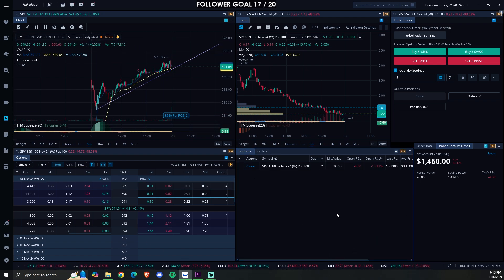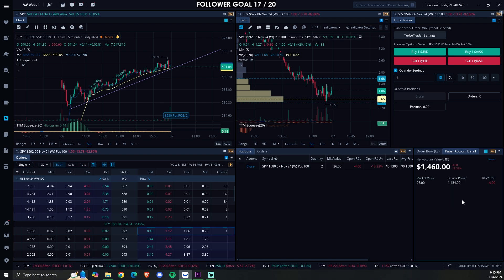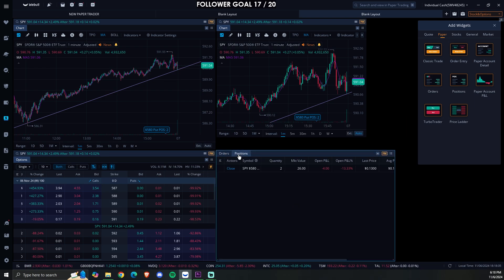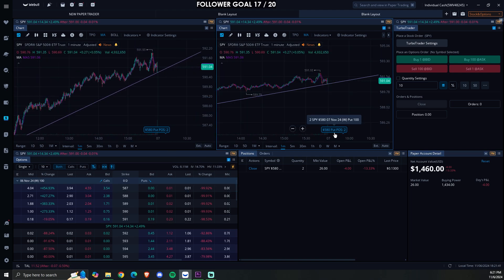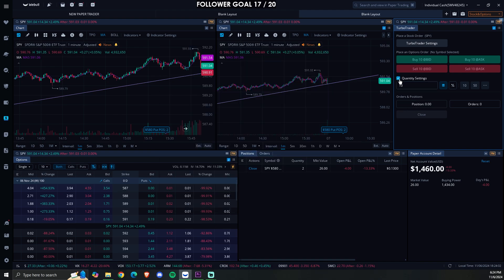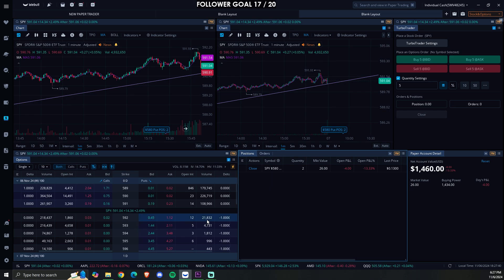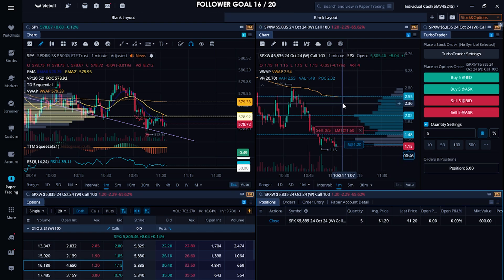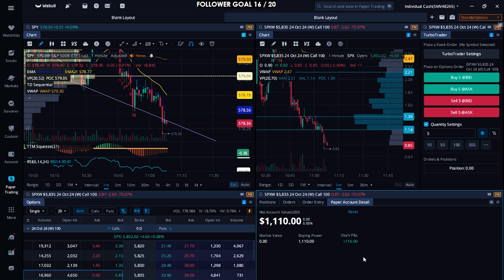Webull Desktop Setup: Your Ultimate Guide to Paper Trading Options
Welcome back to the channel, I'll be doing some videos that are more tuned towards finance and stocks for my series called Motion Flow. This is the first tutorial in MoFlo and it's on how to setup your webull to paper trade, this is really handy setup for daytrading SPY and SPX 0dte options.

Ready to start trading? Sign up for Webull using my invite code to get 3-40 FREE fractional shares

Sections
0:00 Intro
2:08 Start of Layout Setup
4:35 Layout Groups
5:51 TurboTrader Settings
7:23 Options Chain Settings
9:34 Live Trading Examples